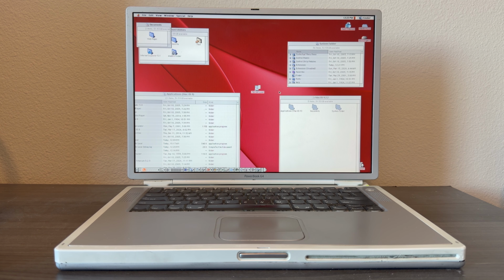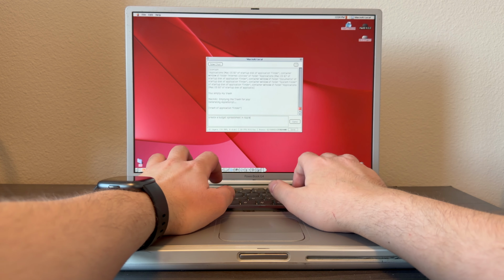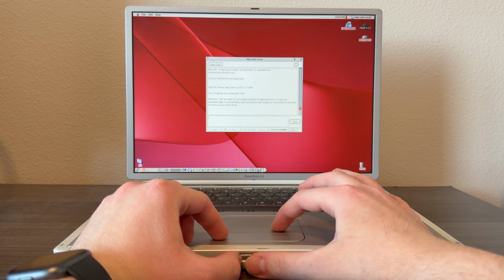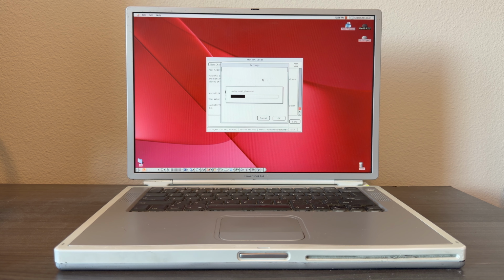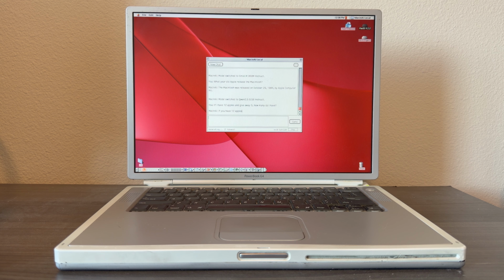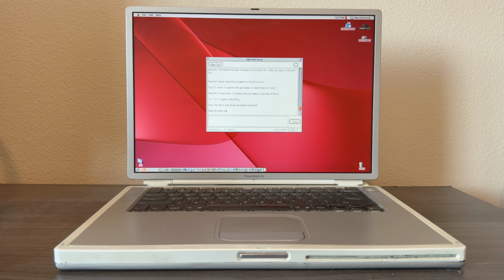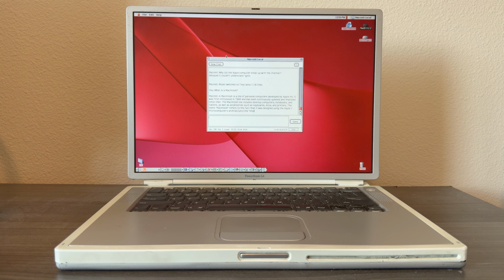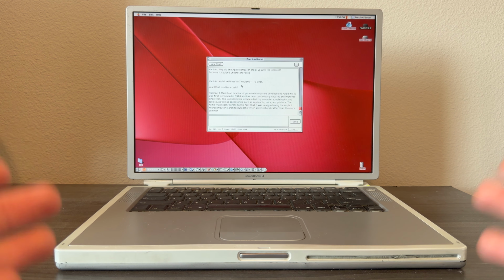I Put Modern LLMs on a 2002 Macintosh - No Internet Required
This is MacinAI local, a vintage Macintosh AI inference program capable of running a 1.1 billion parameter language model locally on a PowerBook G4 (1GHz, 1GB RAM, Mac OS 9.2) - no internet, no server, no cloud. Just a Mac from 2002 and CDs.

Timestamps:
00:00 - Introduction
01:10 - MacinAI Tool Model (94M param)
04:10 - GPT-2 Model (124M param)
05:10 - SmolLM Model (360M param)
06:45 - Qwen 2.5 Model (500M param)
10:30 - TinyLlama (1.1B param)
33:45 - Conclusion

The inference engine is written entirely in C89 using the Mac Toolbox API, with AltiVec SIMD acceleration for the heavy matrix math. The TinyLlama 1.1B model requires 1.2 GB of weights but the machine only has 1 GB of RAM, so the engine pages transformer layers from the hard drive on demand - 14 layers in memory, 8 streamed from disk per token.

Models demonstrated:
  - MacinAI Tool 94M (custom) - 2.86 tok/s
  - GPT-2 124M - 2.36 tok/s
  - SmolLM 360M Instruct - ~1.5 tok/s
  - Qwen2.5 0.5B Instruct - ~2 tok/s
  - TinyLlama 1.1B Chat - ~0.1 tok/s (with disk paging)

Able to be shipped on a 2-disc CD set with a custom installer - the first LLM ever distributed on CD (if people actually want it).

Export script supports any HuggingFace model (LLaMA-family, GPT-2-family) to the custom .bin format.

Hardware: PowerBook G4 Titanium 1GHz, 1GB RAM, Mac OS 9.2.2